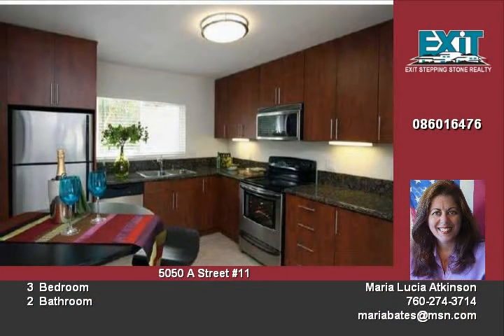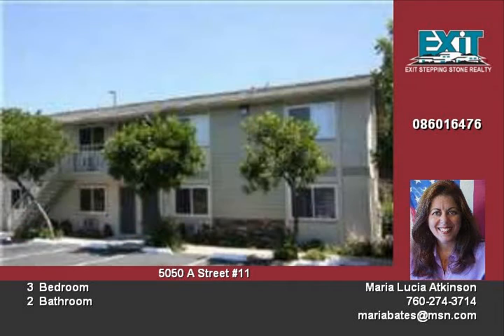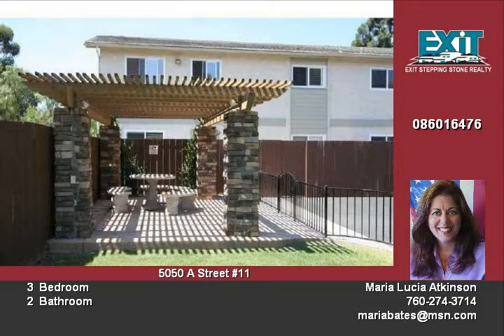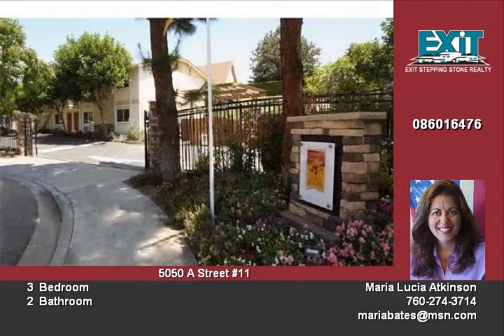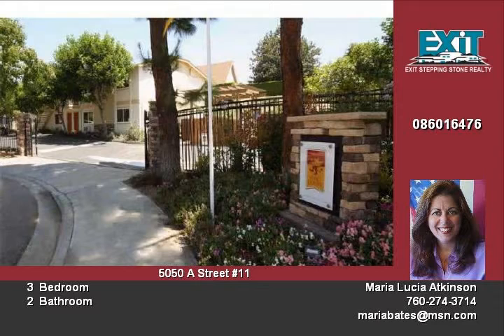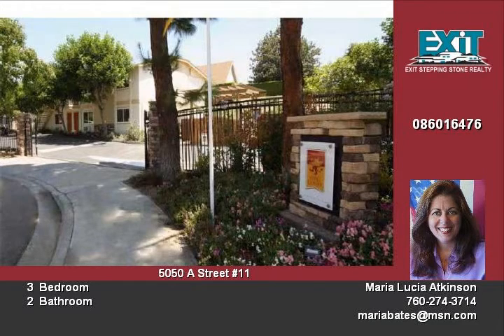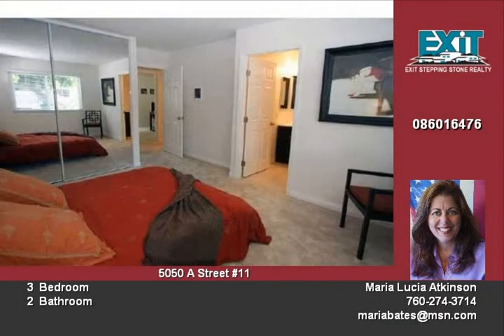5050 A Street 11 San Diego CA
Great Model unit in Gated Complex This spacious ground floor condo boasts Large private patio with room for gardening The Large open kitchen has new granite countertops with dark European cabinets Two full baths are tastefully decorated This Centrally located home is close to freeways and only 5 minutes to downtown Great starter home or for investment in Family complex For your private showing call

Video uploaded on Tue 01 Mar, 2011
real estate San Diego CA